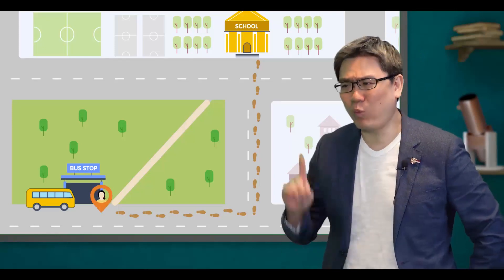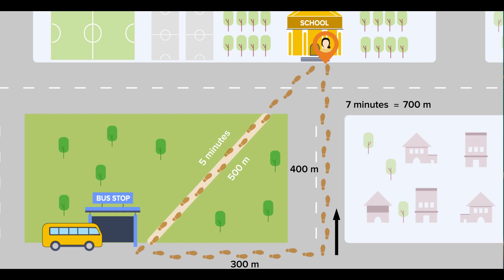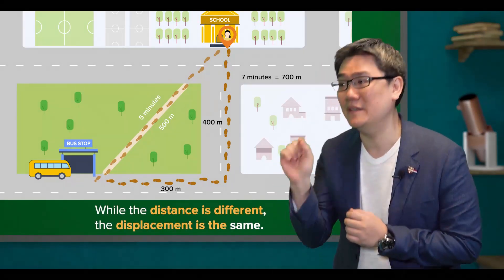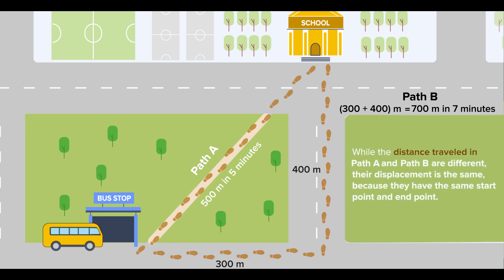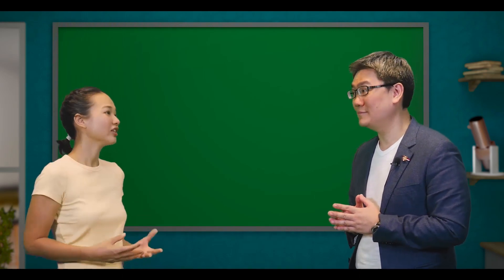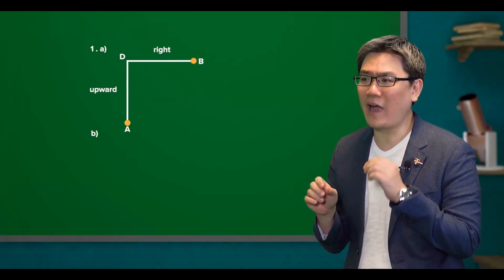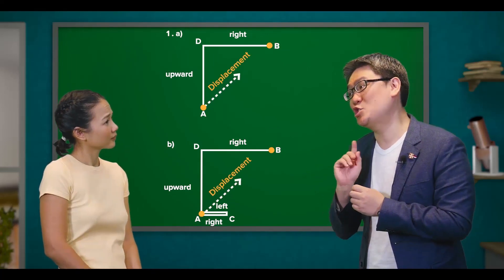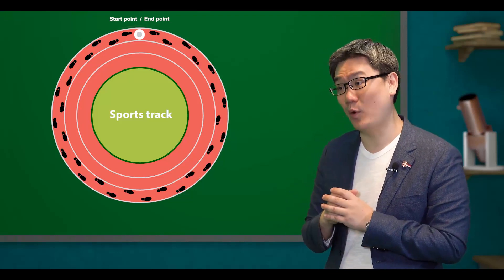Cambridge IGCSE Physics | 1.06 Vectors and Scalars | GCSE | O Levels | My Second Teacher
Learn the differences between scalars and vectors.